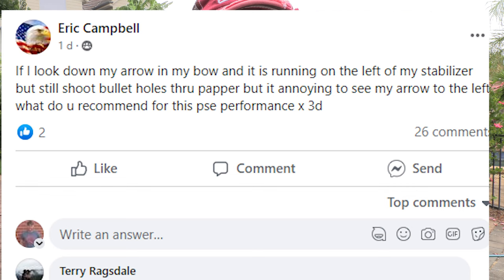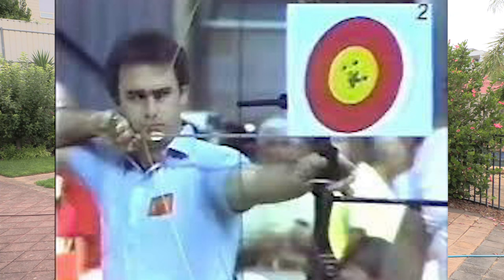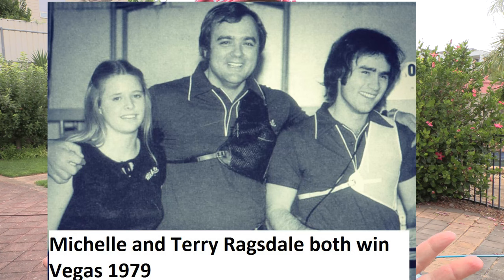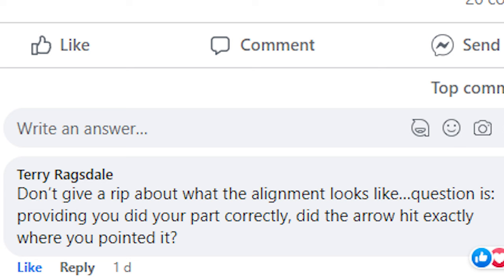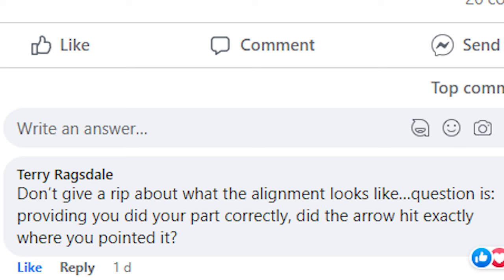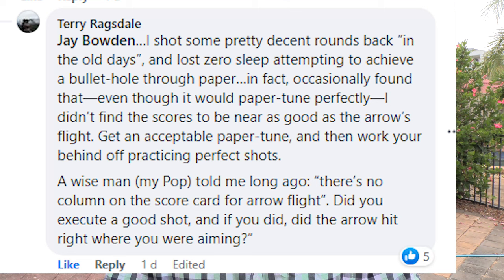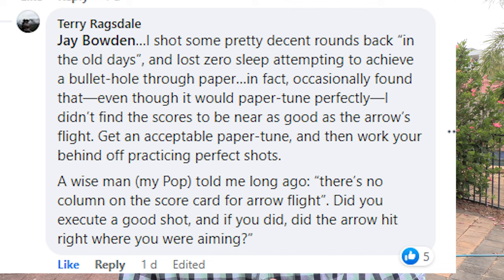My Arrow is not in line with my Stabilizer - Terry Ragsdale responds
A person complains because his arrow is not in alignment with the Stabilizer.  Terry Ragsdale comments about tune and how score is more important than the tune of a bow.